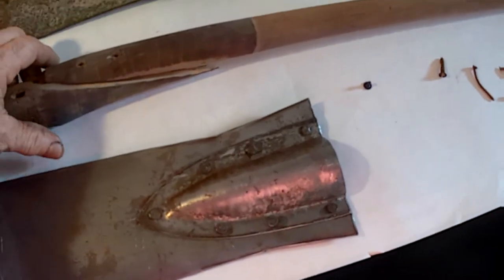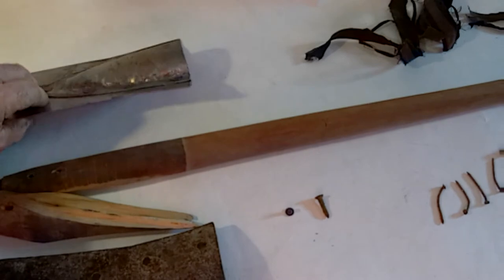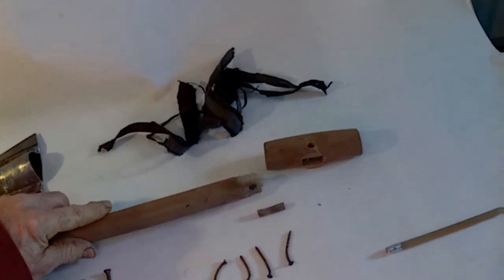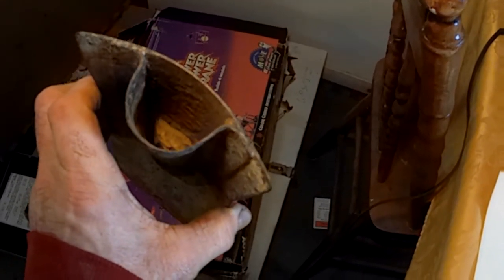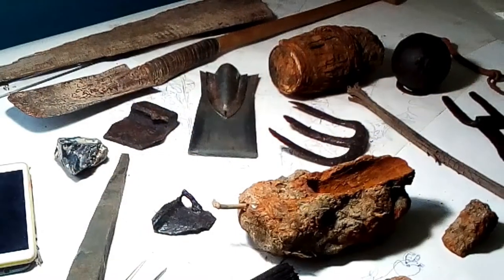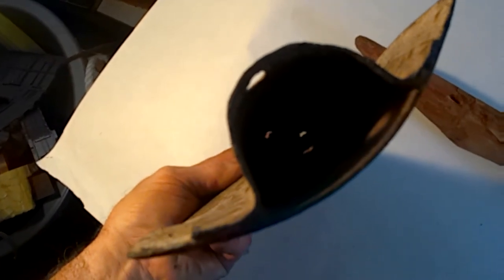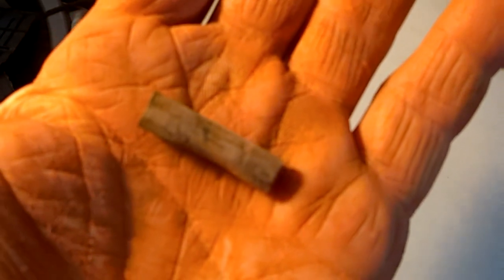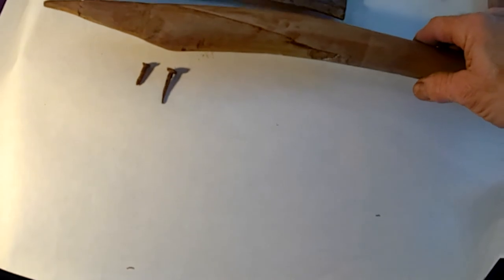Acadian spade, ferrée Acadienne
Spade were used in Acadie to built dykes to stop the salt water invasion and reclaim marsh for agriculture.